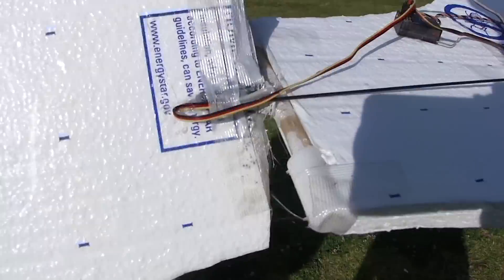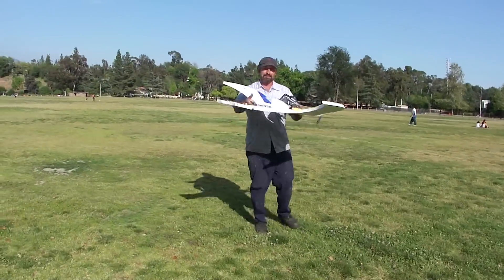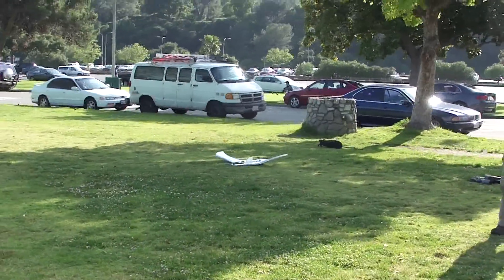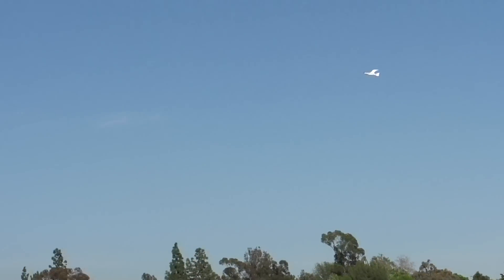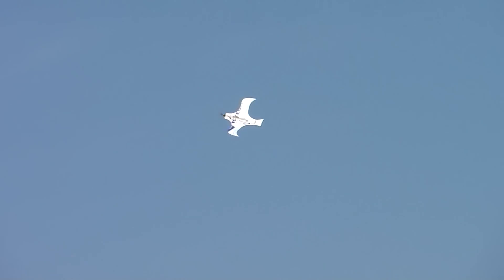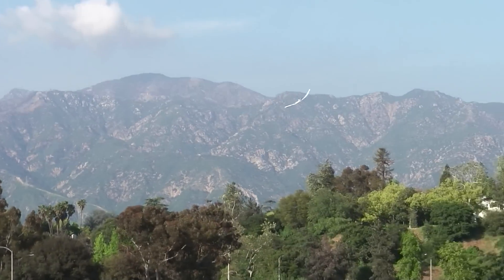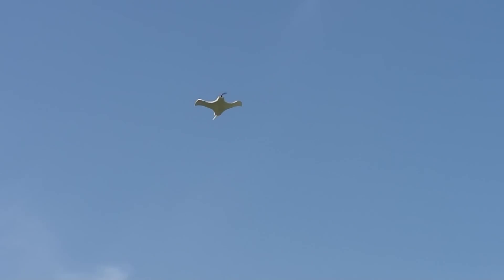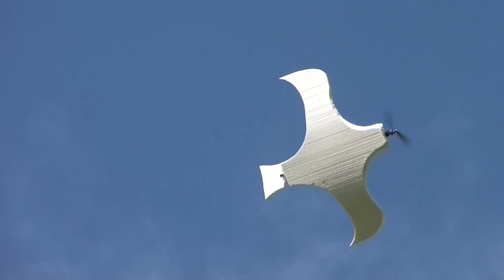Avian Tail Concept - RC Birds Tail Control Surface by HaddadRC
sweet control surface design by Mike, just like a real bird the tail pivots for lift and direction, gotta love this concept, all we need is some flapping wings now, hint hint, sorry the video cut short, battery died